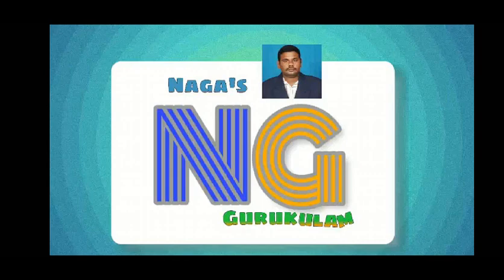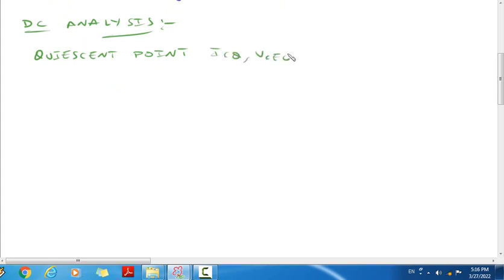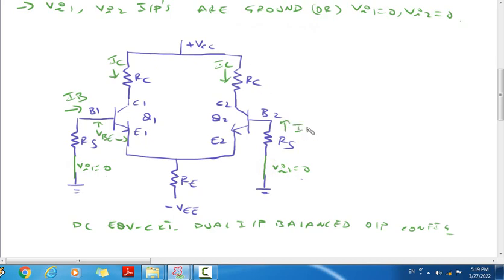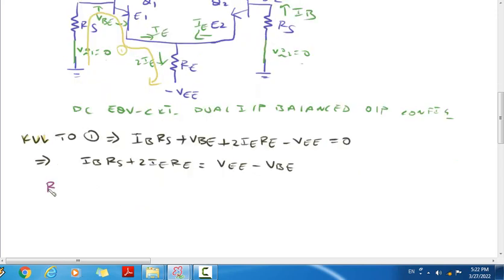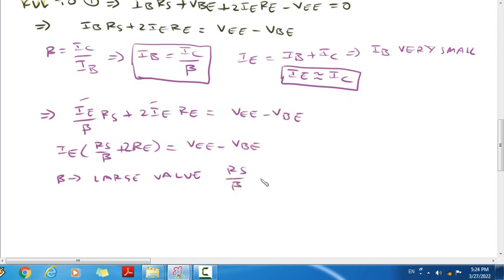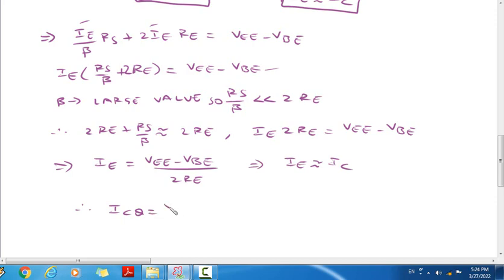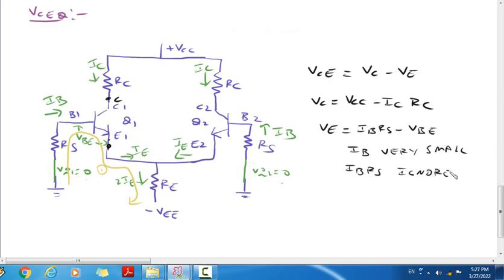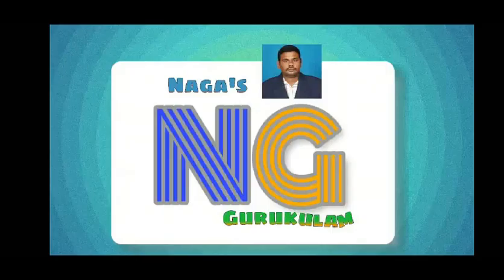DUAL INPUT BALANCED OUTPUT DIFFERENTIAL AMPLIFIER DC ANALYSIS IN TELUGU